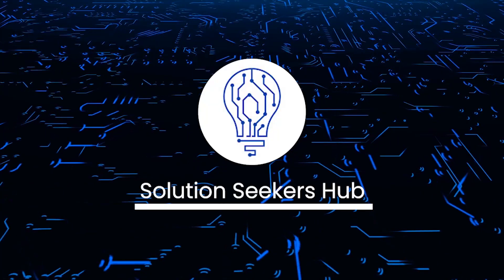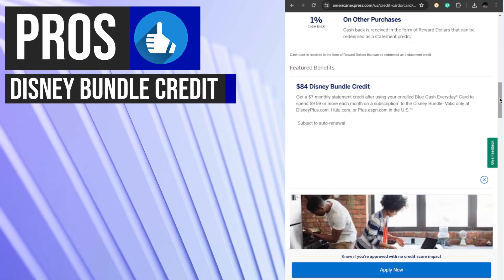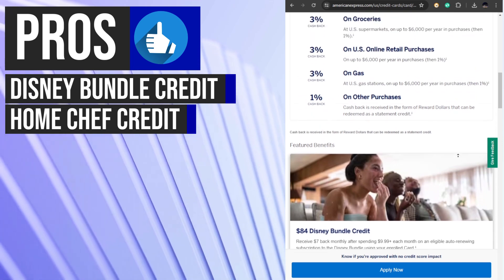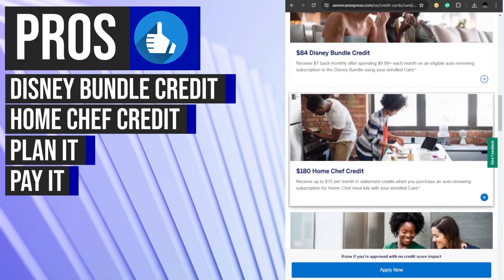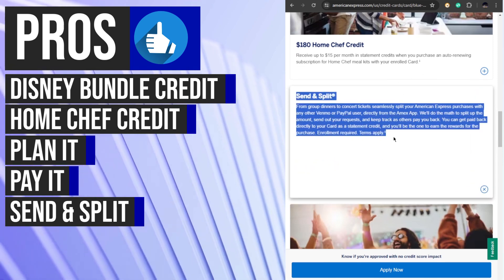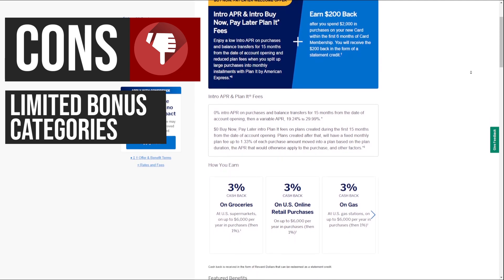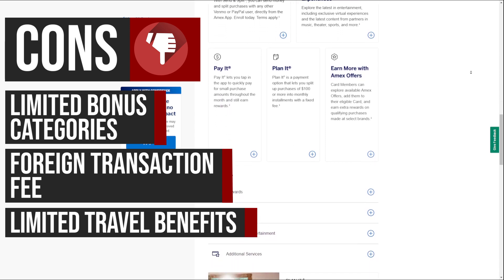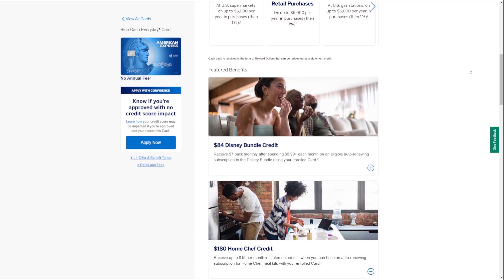AMEX Blue Cash Everyday Review | Is It Worth It? (2024)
In this detailed review and analysis, we take a closer look at the AMEX Blue Cash Everyday card to help you determine if it's worth it for you. Discover the benefits, drawbacks, and key features of this popular credit card to make an informed decision before applying. Watch now to learn more!